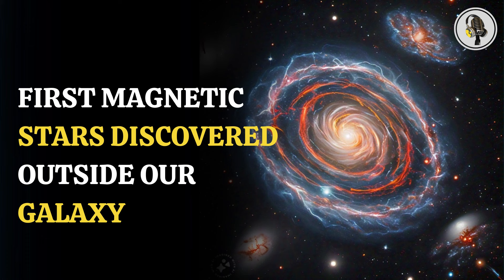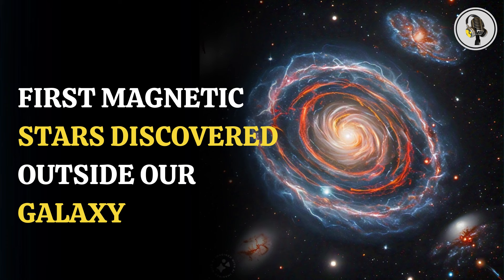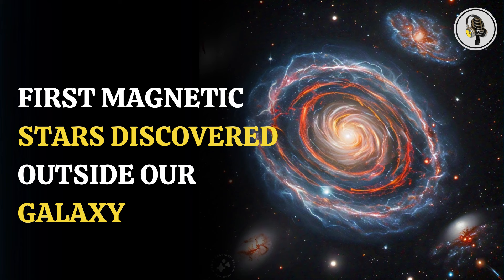First Magnetic Stars Discovered Outside Our Galaxy | WION Podcast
scientists have detected magnetic massive stars in neighboring galaxies. and  how these stars were discovered, what makes them unique, and how this breakthrough could impact our understanding of galactic magnetism and the cosmos.